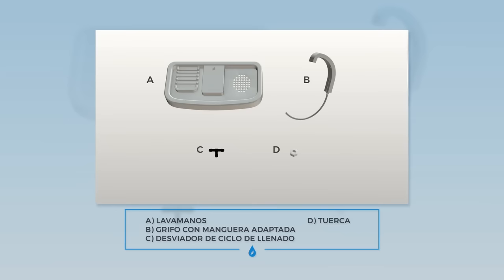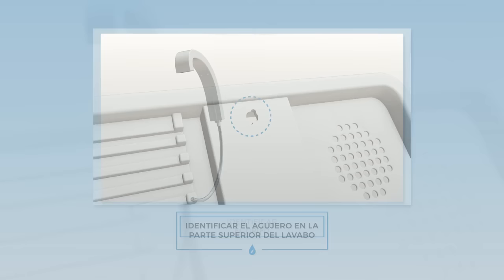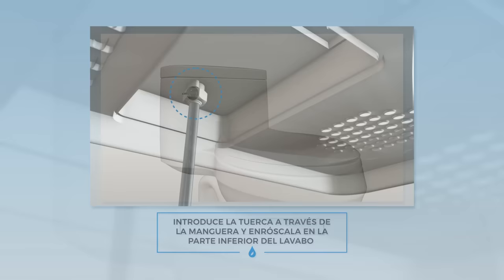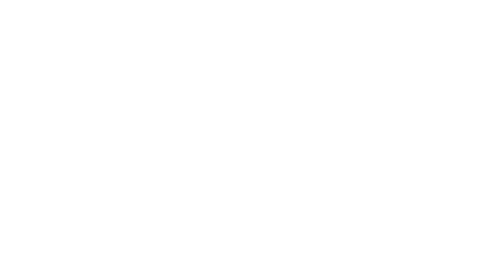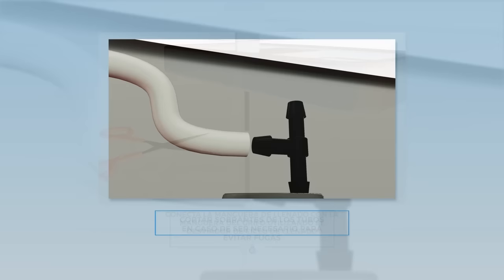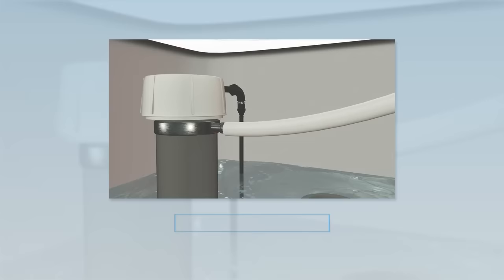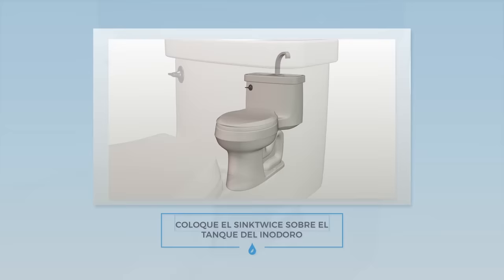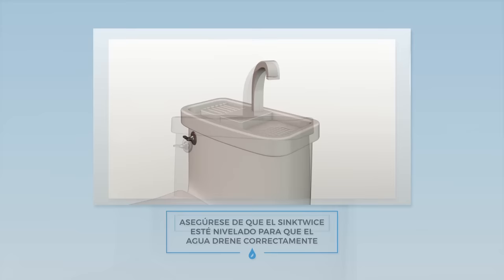SINK TWICE INSTALLATION INSTRUCTION VIDEO IN ENGLISH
Installation video for Sink Twice water and space saving device